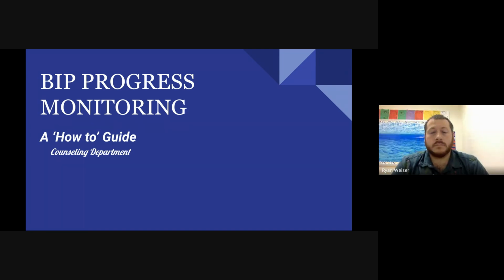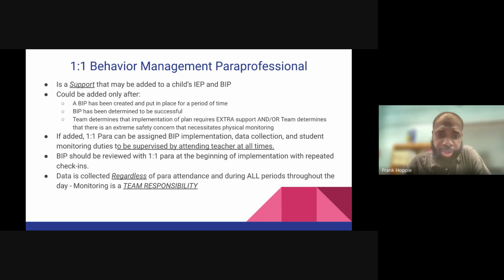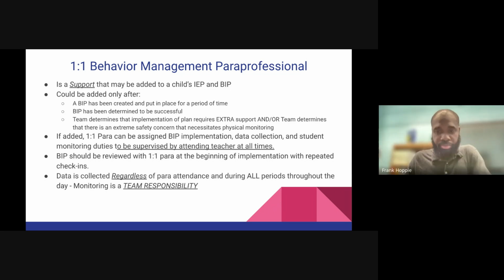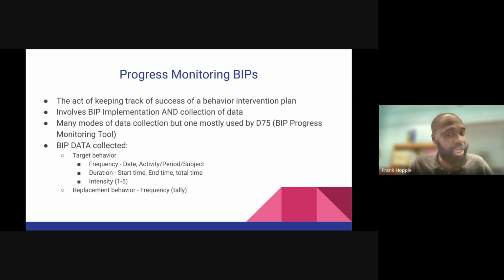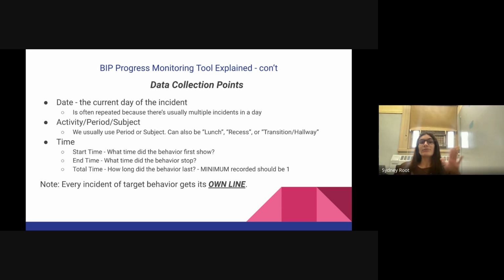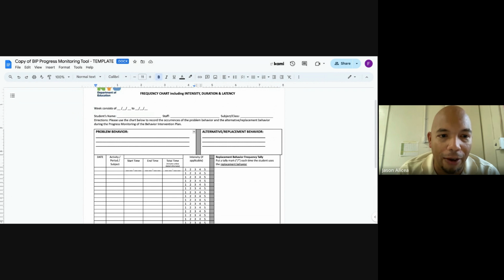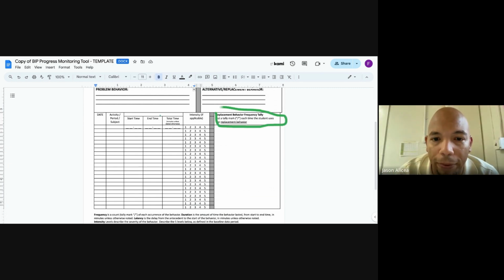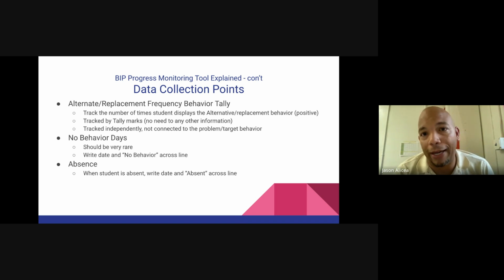Progress Monitoring for P231K community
How to track data for Progress Monitoring for BIPs.